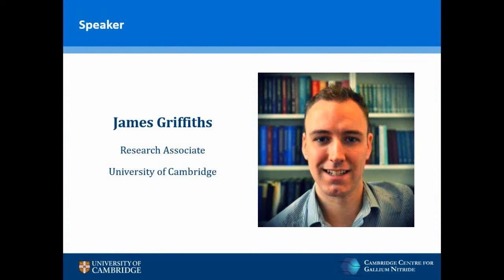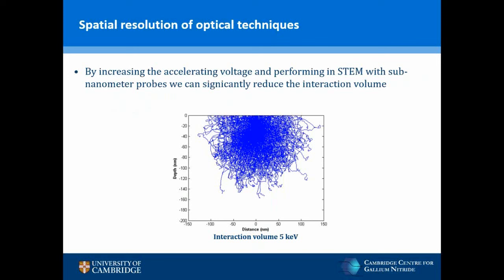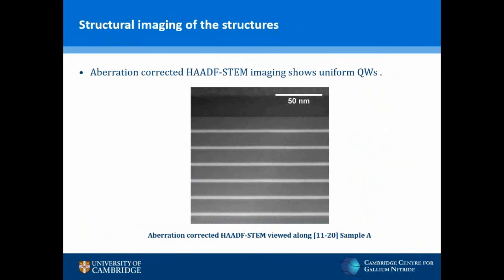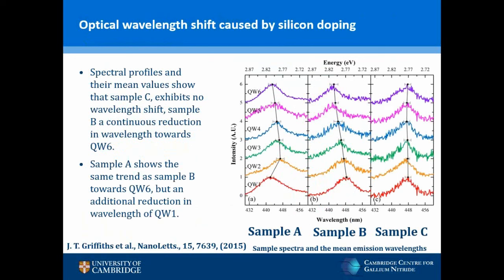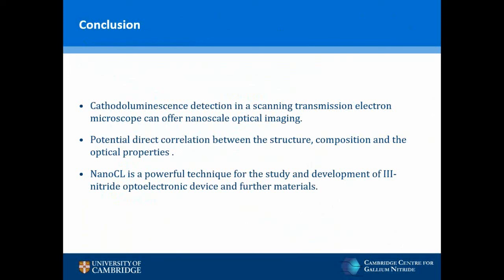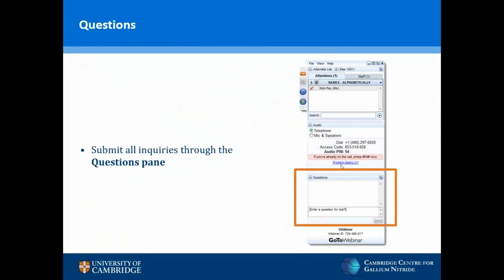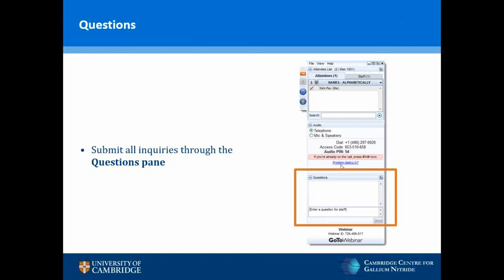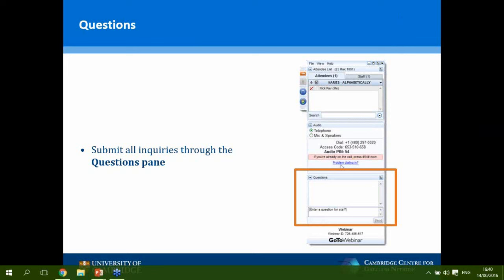Nanocathodoluminescence reveals the optical properties of III-nitride light emitting diodes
During this webinar Dr. Griffiths will describe how nanocathodoluminescence (nanoCL) can reveal the optical properties of individual InGaN quantum wells (QW) in high efficiency light emitting diodes. In particular, he will discuss how the presence of a strong internal electric field across the quantum wells are a persistent LED development challenge because it separates the electron and hole wavefunctions leading to a reduction in the radiative recombination rate. Yet, simulations have shown that the device efficiency may theoretically be improved by inclusion of silicon dopants which serve to screen the internal electric field, and to achieve the highest efficiencies requires careful design and optimization. Here he will show how the combination of simulations and experimental nanoCL can be a powerful technique in the development of optoelectronic devices.